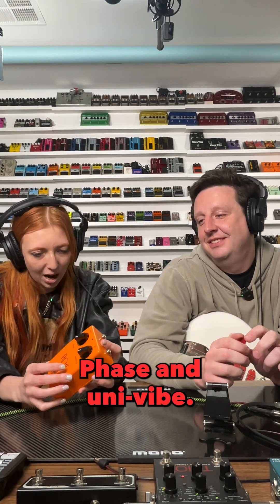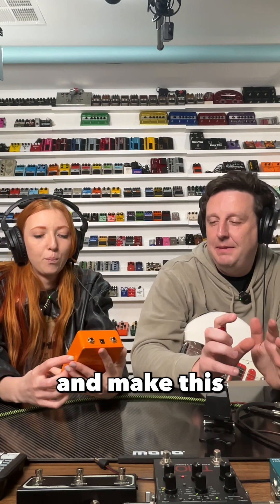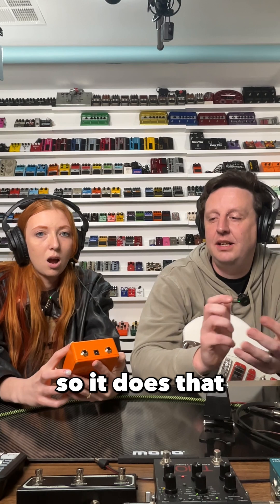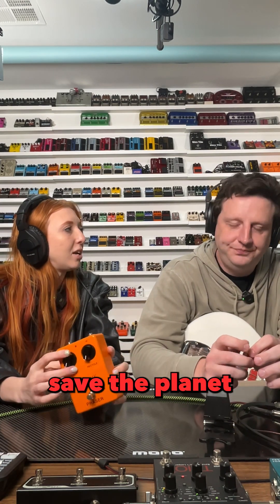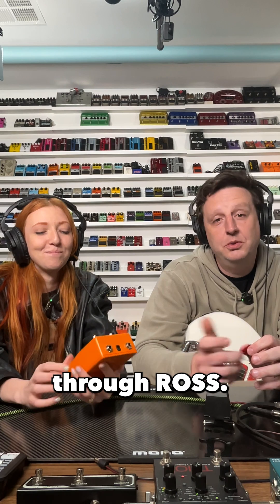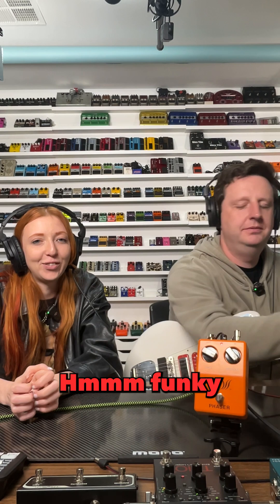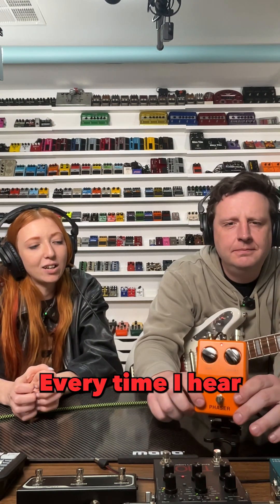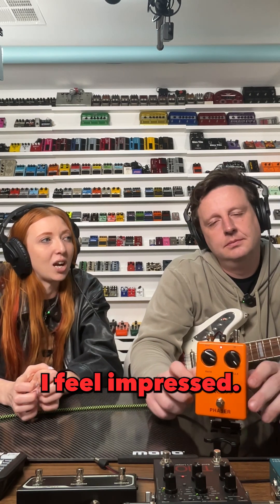Not to brag, but we're basically saving the world with the ROSS Phaser.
Not to brag, but we're basically saving the world with the ROSS Phaser. @ross_electronics